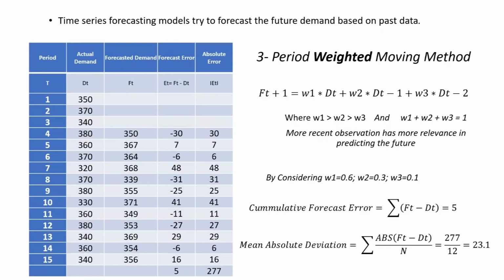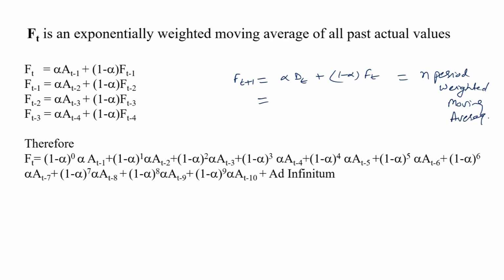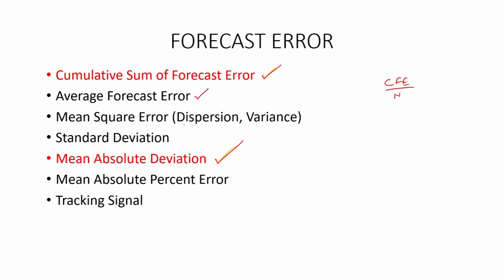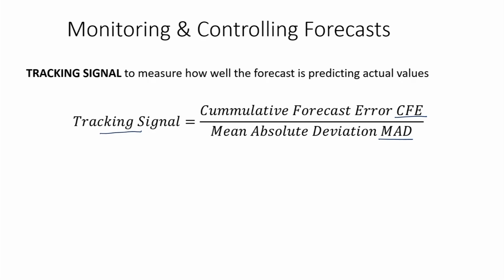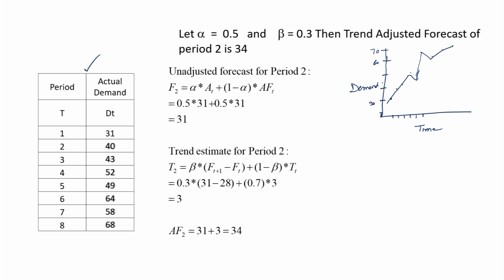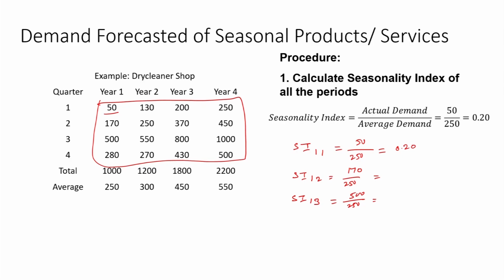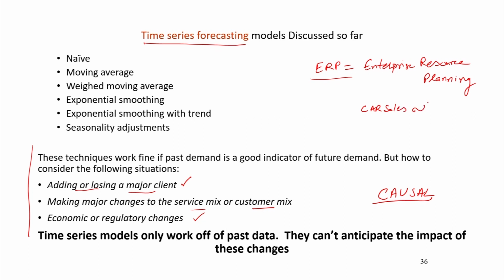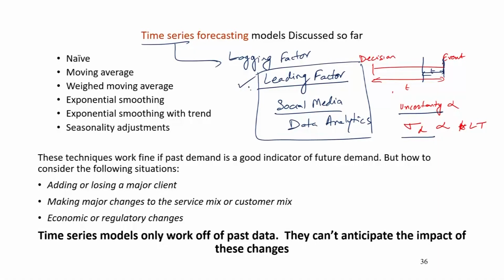Introduction to Production and Operations Management (POM) 3